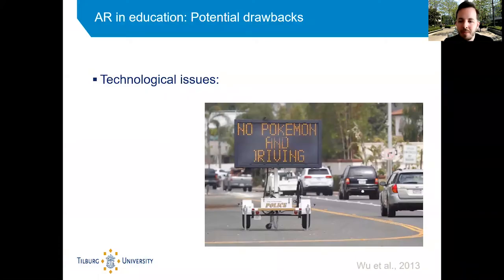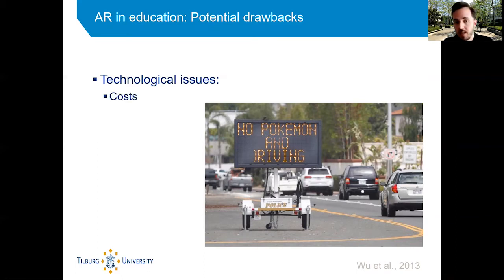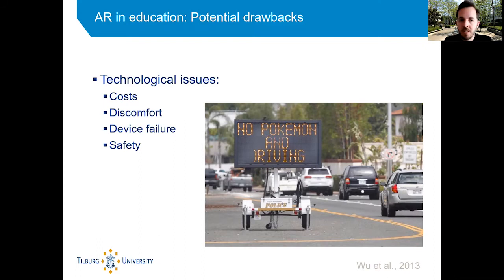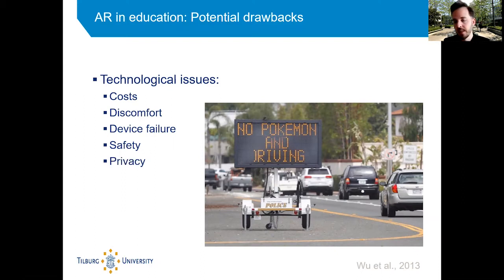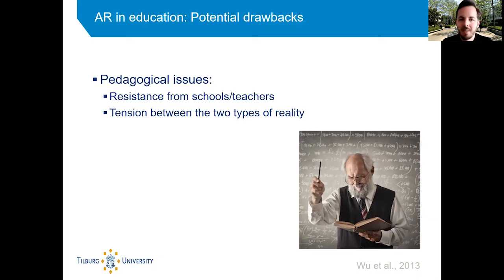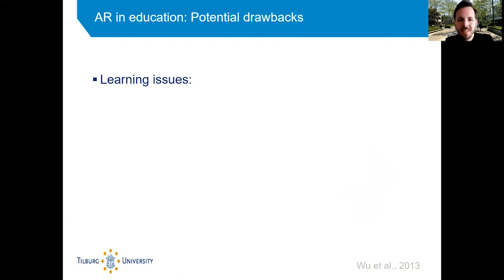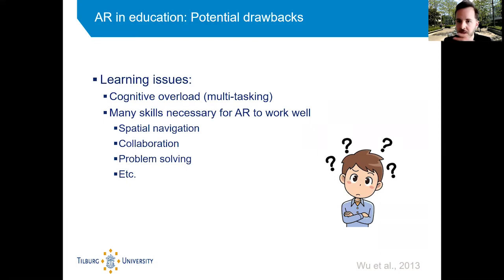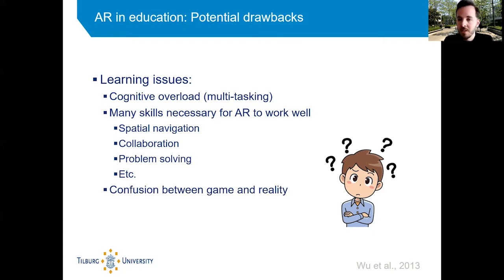VRARMR Week2j PotentialDrawbacks